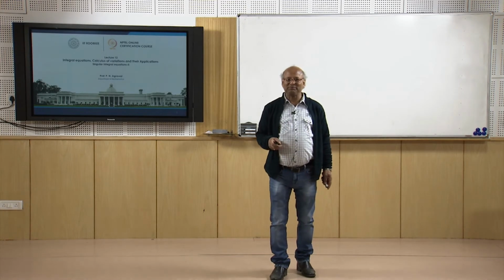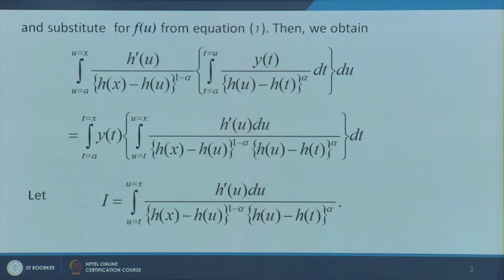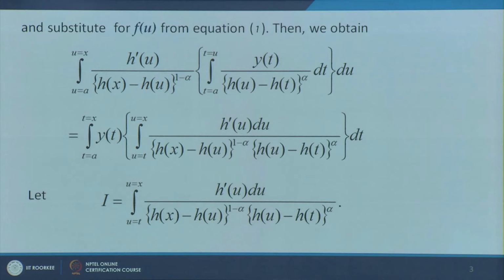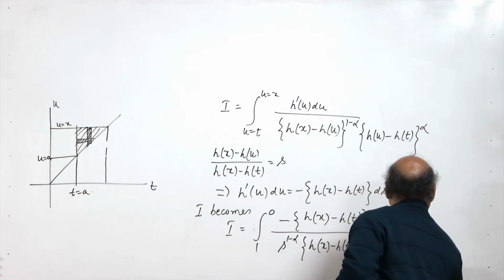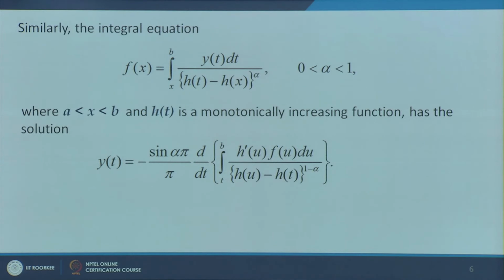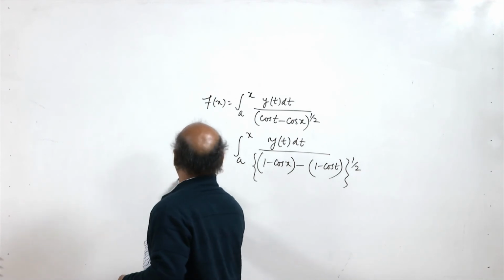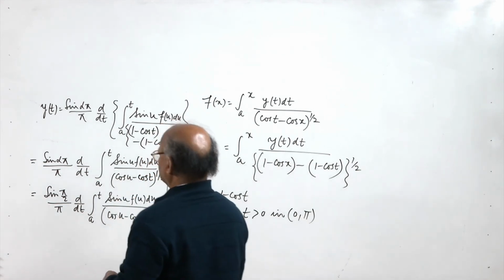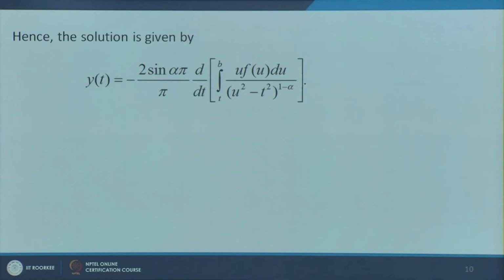Singular integral equations-II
In this lecture we discuss the general form of the  solution of the Abel integral equation.